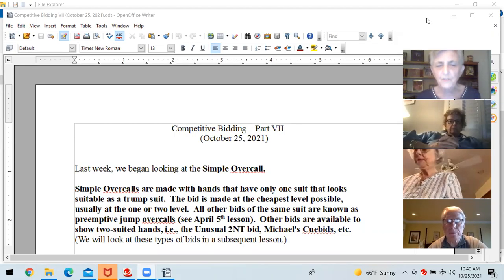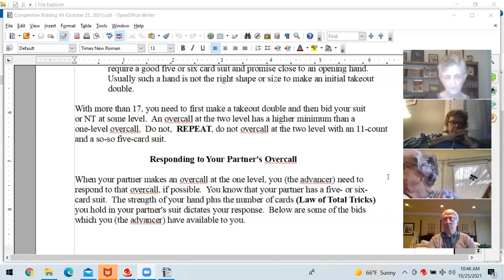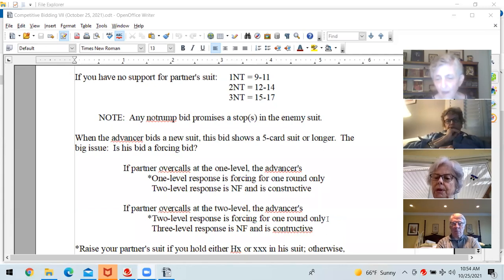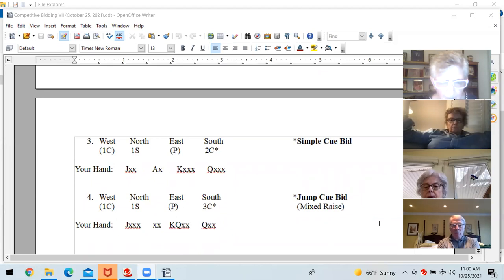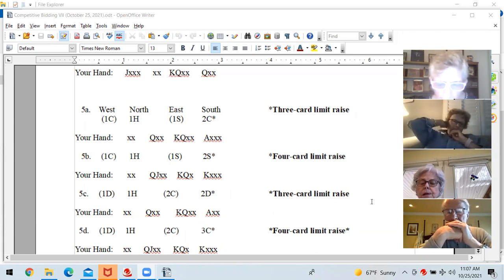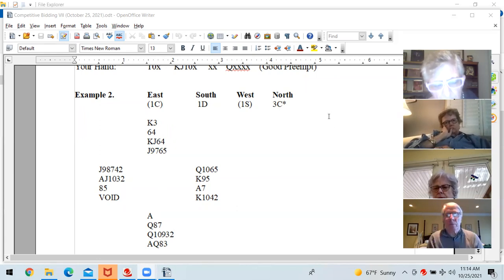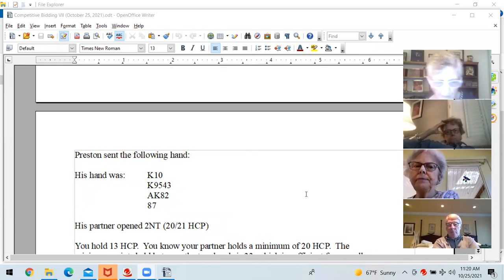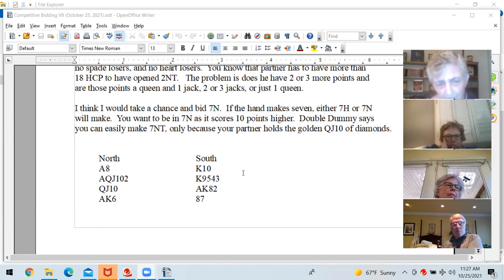Competitive Bidding VII October 25, 2021